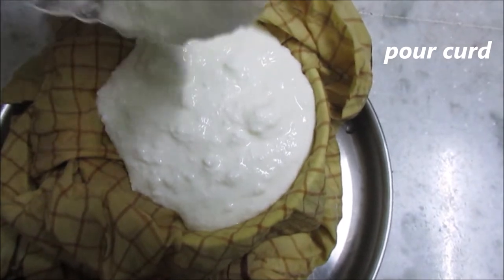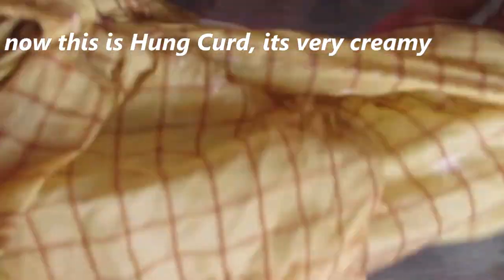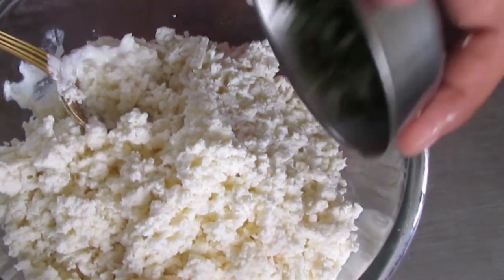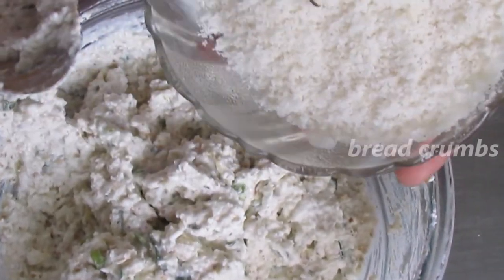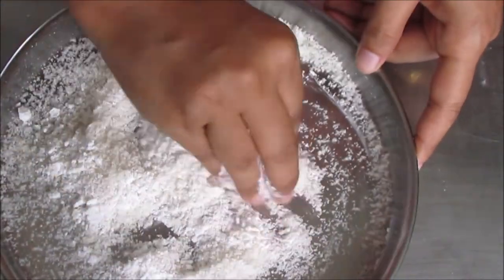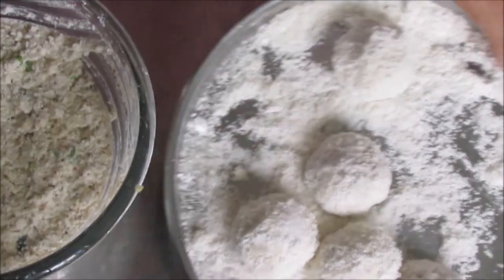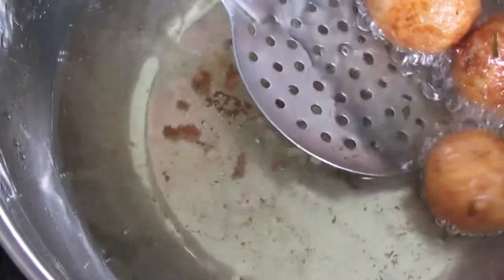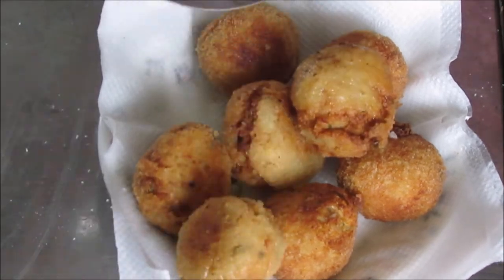Dahi Kabab | Dahi Kabab Recipe | Step Eats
Dahi ke kabab is crisp, soft and tasty kababs made with dahi or curd or doi. It's very very easy and tasty veg recipe.You should try for once !

 I'm sure you'll love it.